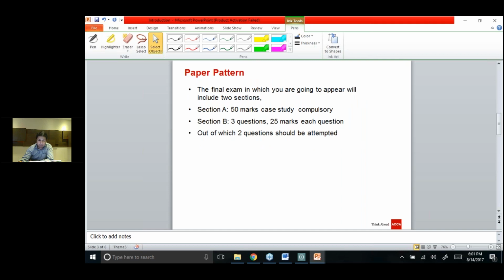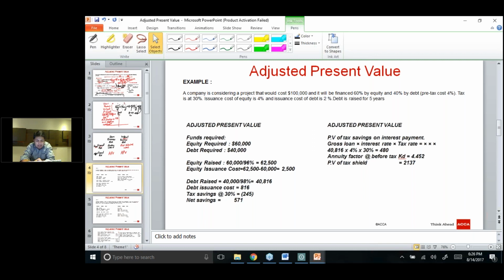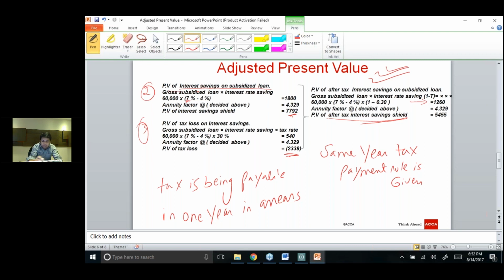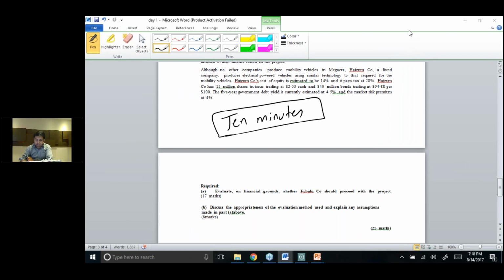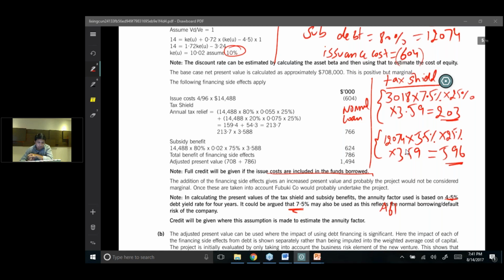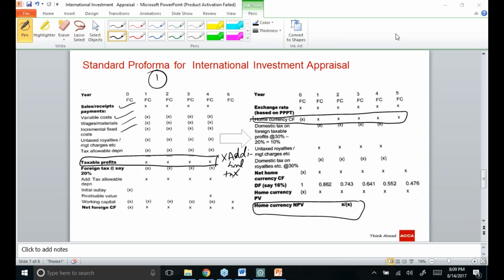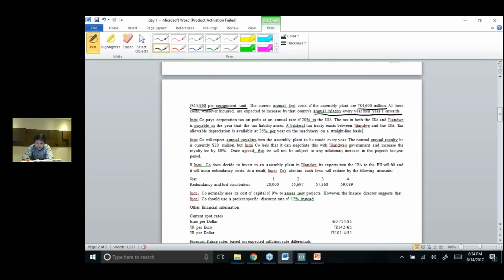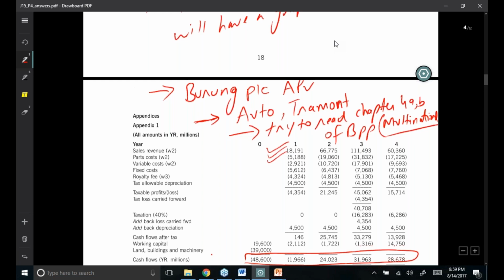ACCA September Exam Revision Sessions – P4 Day 01